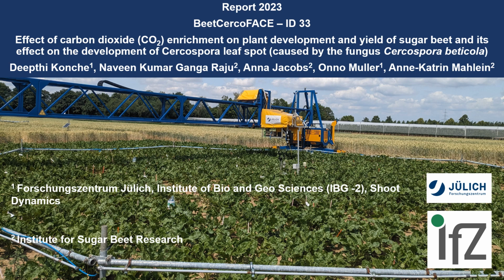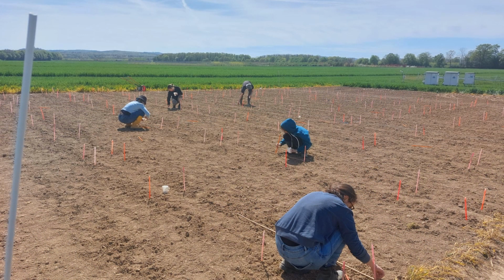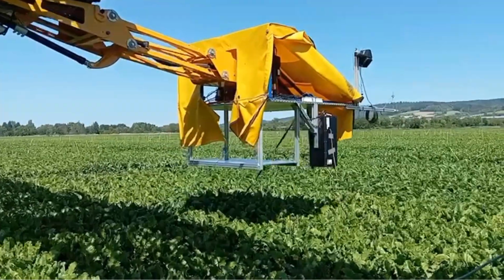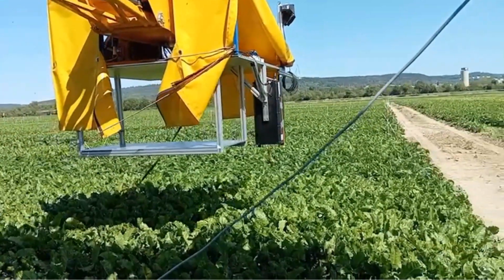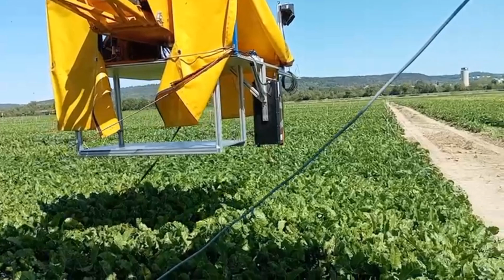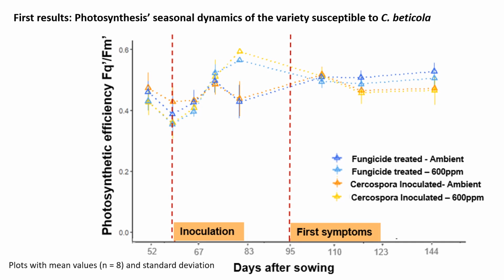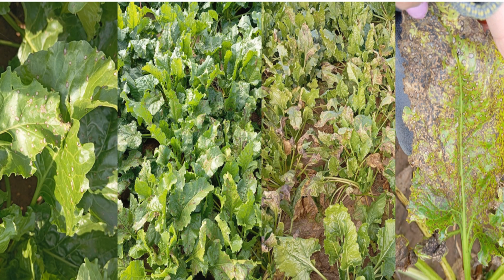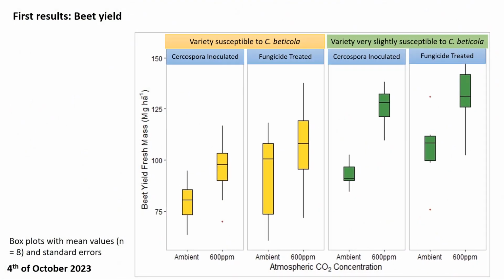DPPN-Access Project: BeetCercoFACE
"BeetCercoFACE - Effect of carbon dioxide (CO2) enrichment on plant development and yield of sugar beet and its effect on the development of Cercospora leaf spot (caused by the fungus Cercospora beticola)"
Anne-Katrin Mahlein, ifz Göttingen